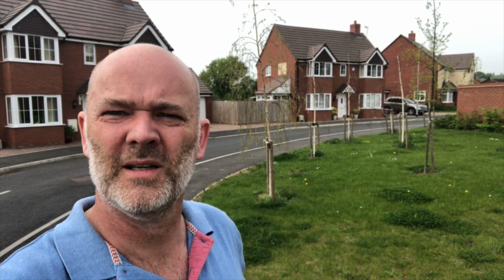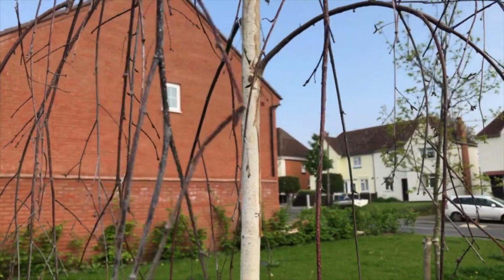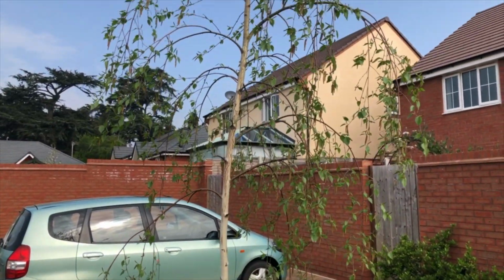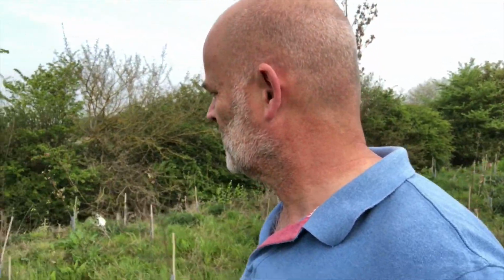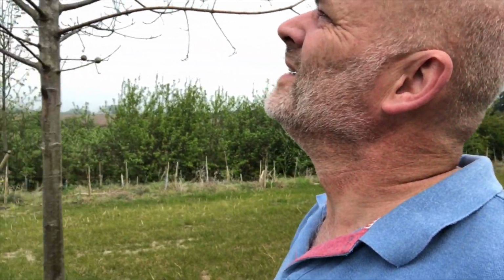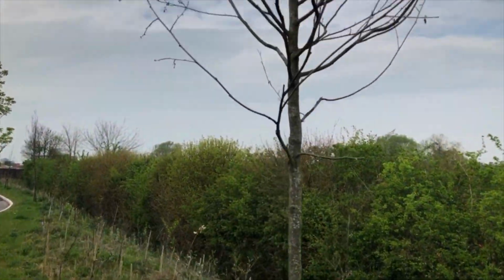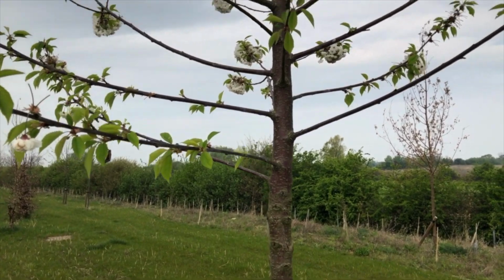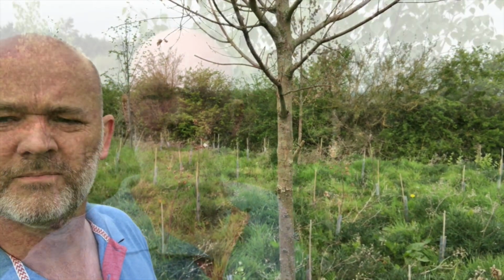Lack of Aftercare and Watering of Trees on New Development Sites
A short video highlighting the lack of aftercare and watering of newly planted trees on development sites.